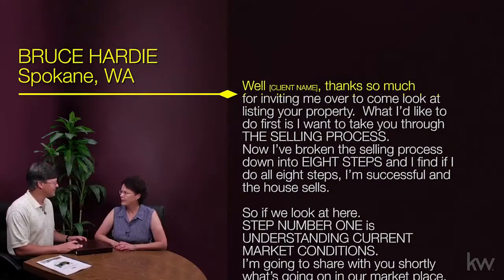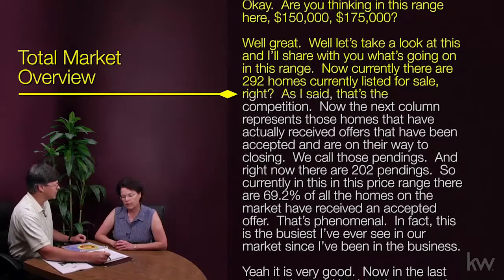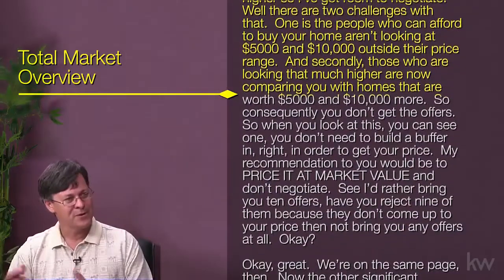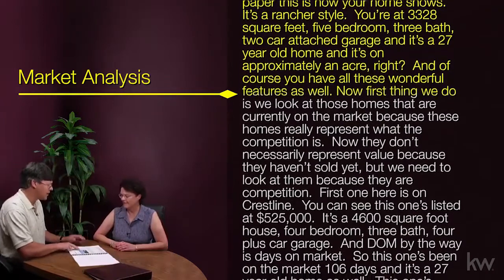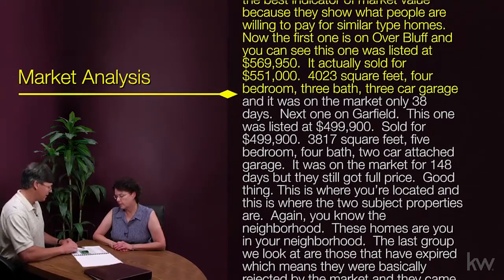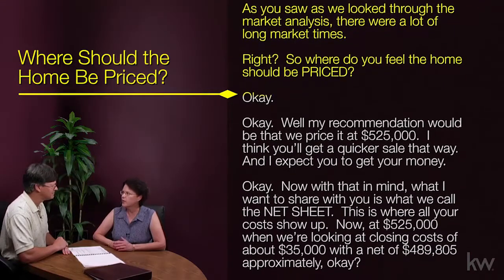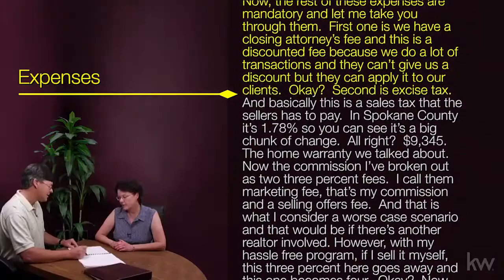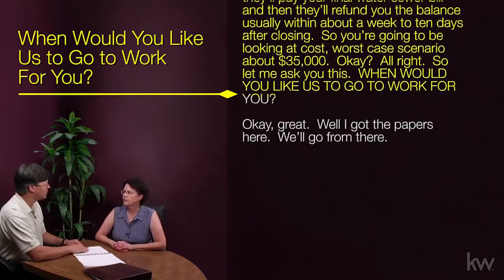Listing Presentation – Bruce Hardie